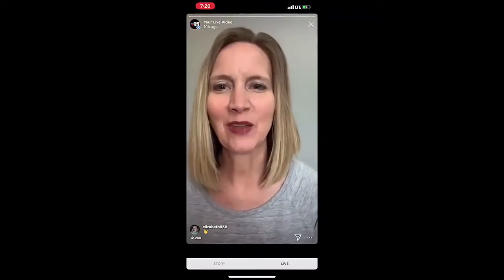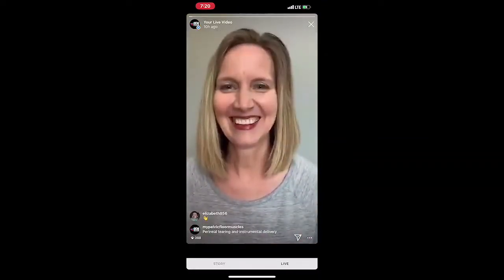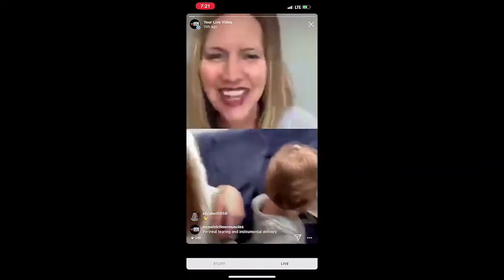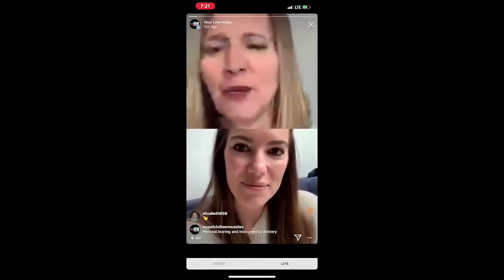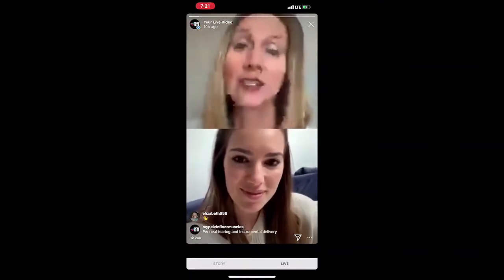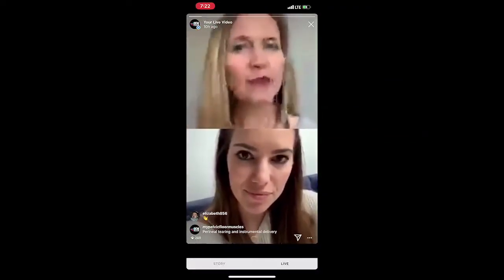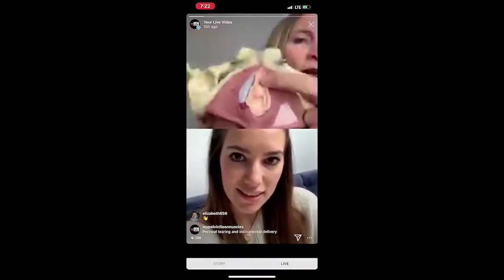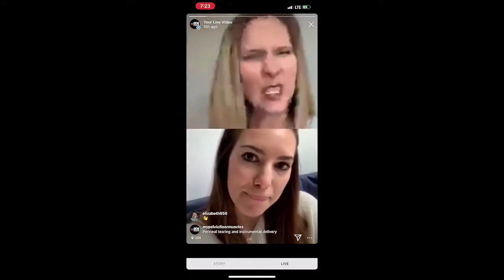Perineal Tearing and Instrumental Delivery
Join OB/GYN Dr. Brooke Vandermolen and physiotherapist Jeanice Mitchell as they discuss Perineal Tearing and Instrumental Delivery. Hear some excellent advice from Dr. Brooke, who has worked and trained in a variety of London NHS maternity units. She is experienced at dealing with all aspects of pregnancy, including performing complicated deliveries and providing antenatal and postnatal care.